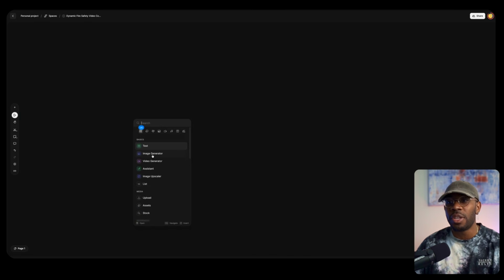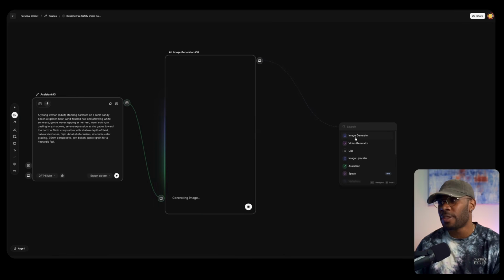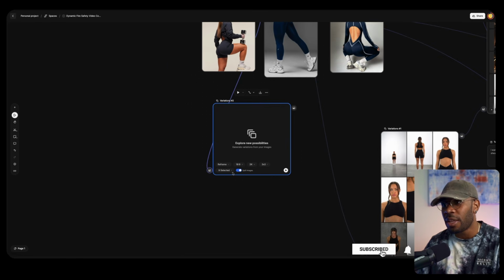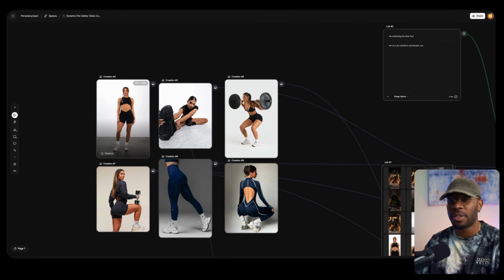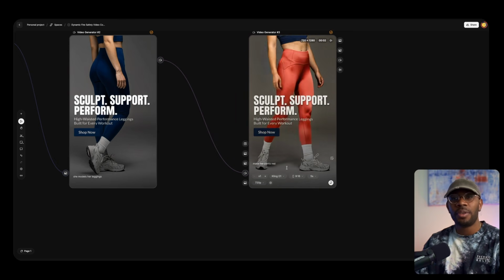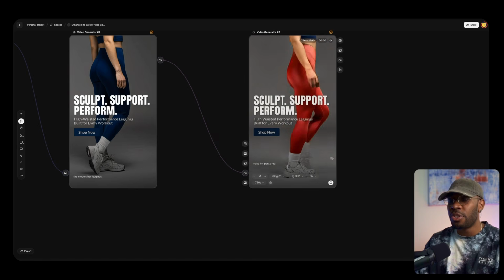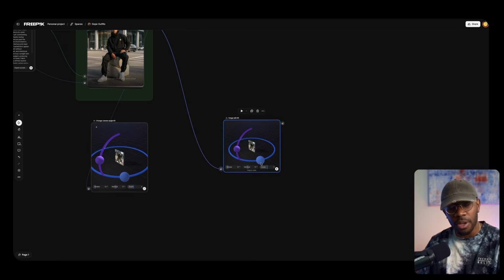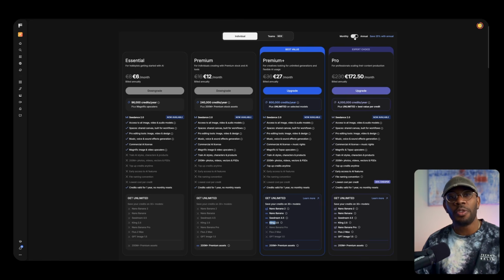10x More Converting Ads With This Workflow | Freepik Spaces